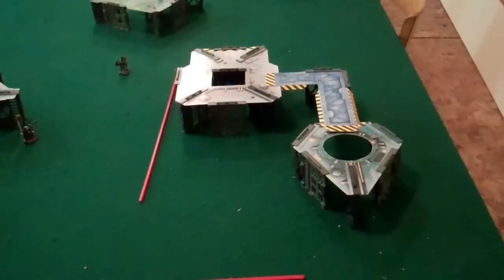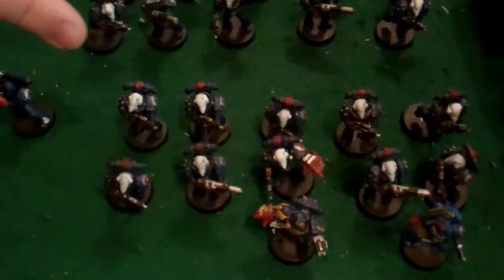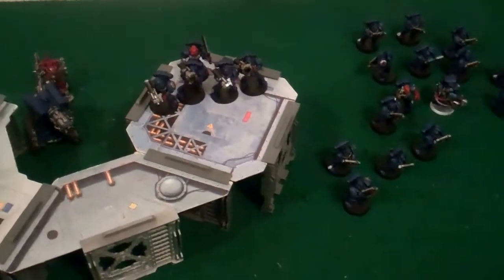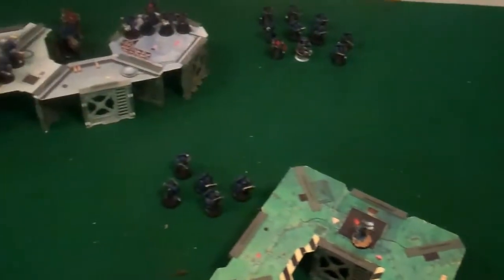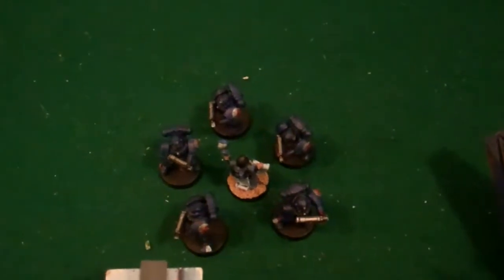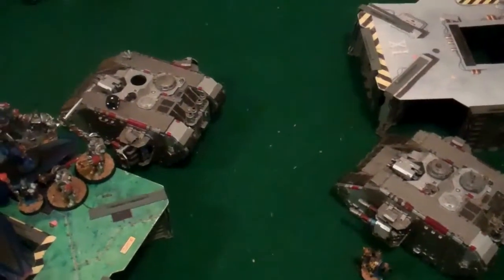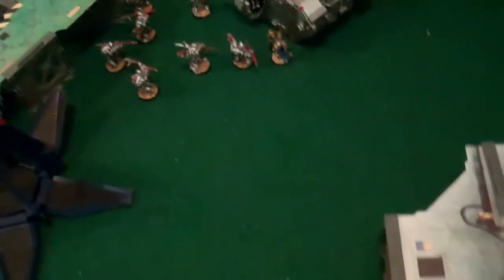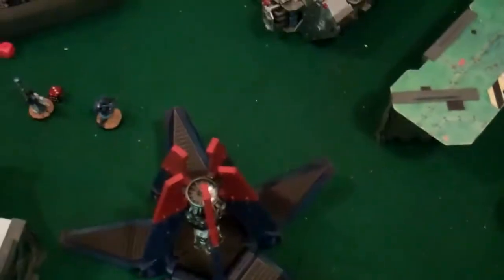Daemonhunters vs Crimson Fists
Bad Donkey Gaming Battle Report. Daemonhunters vs Crimson Fists.

Table Quarters & 5 Objectives